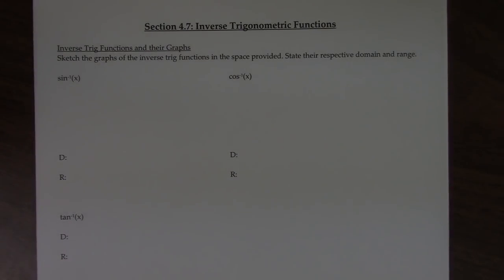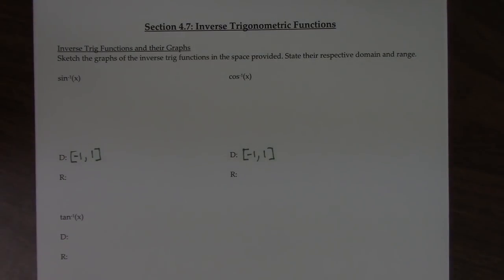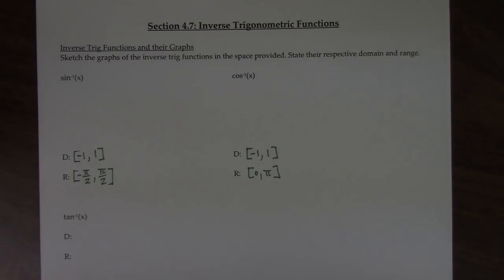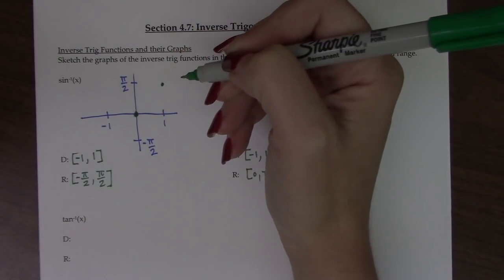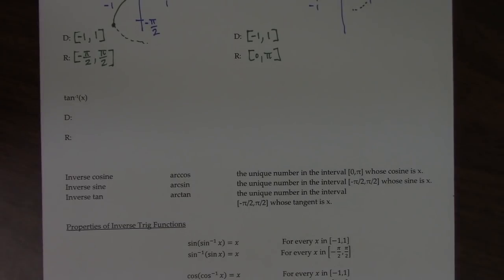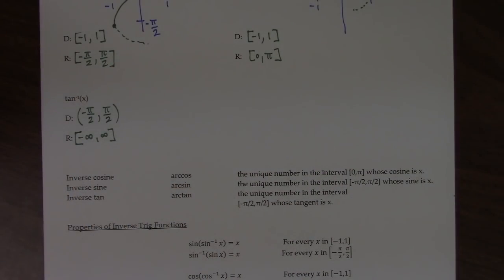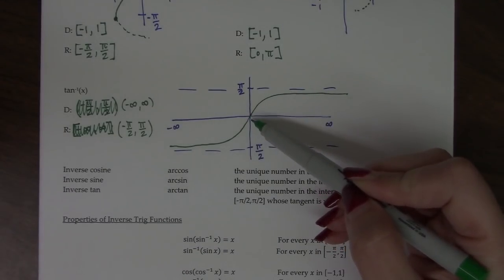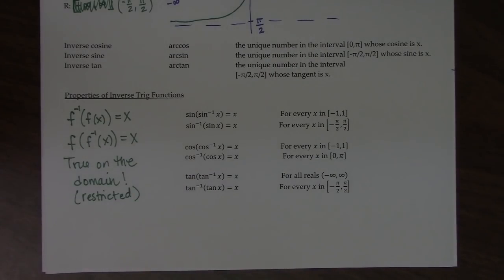Sec 4.7 Graphs